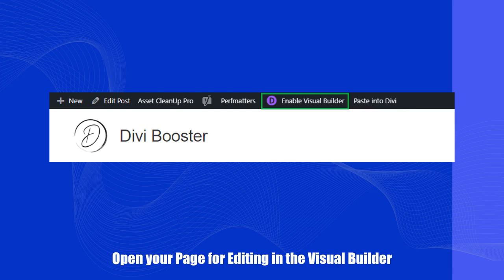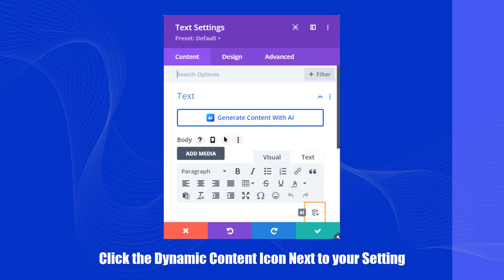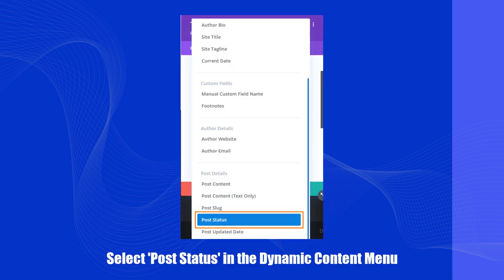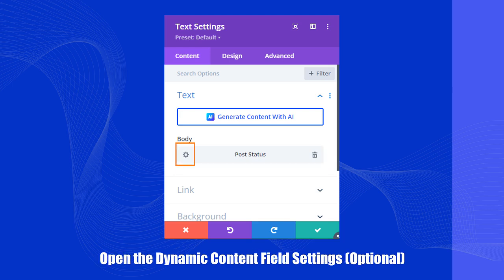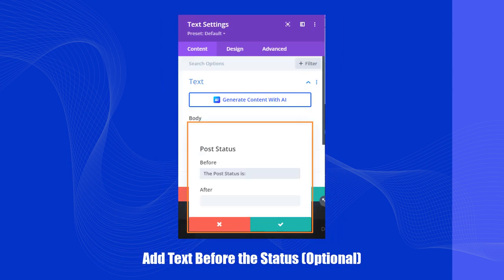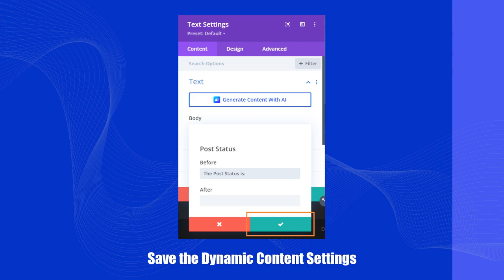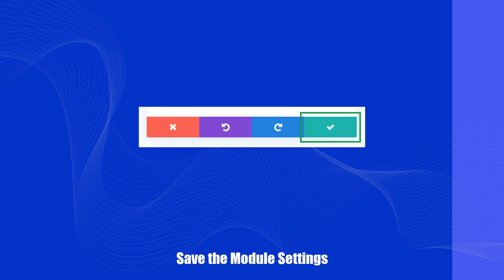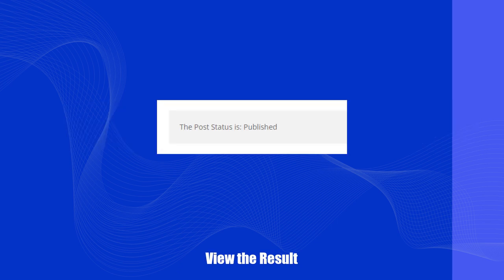How to Add the Post Status in Divi's Dynamic Content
Divi's Dynamic Content feature is great for enhancing your post/page templates with post-specific information. While Divi includes an option to show information such as the Post Created Date using Dynamic Content, there is no equivalent option for the Post Status. This tutorial will show you how to make a Post Status option available in the dynamic content menu.